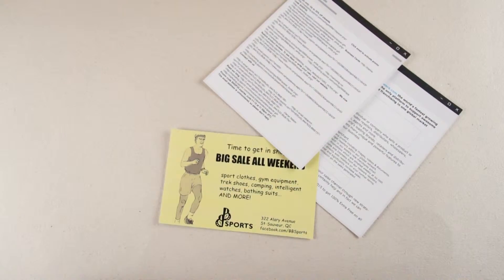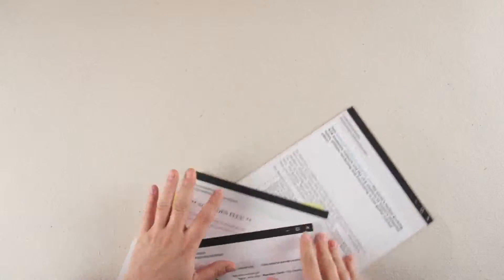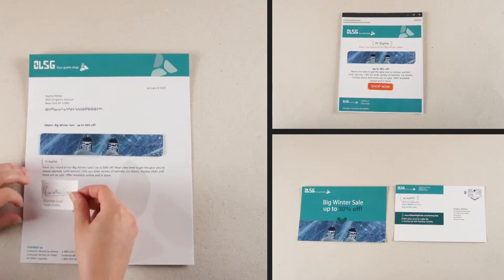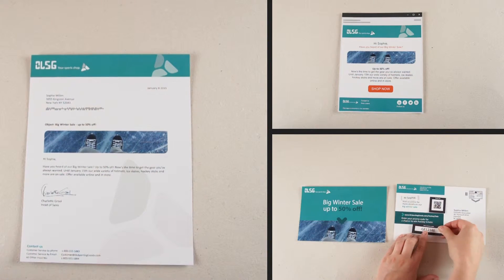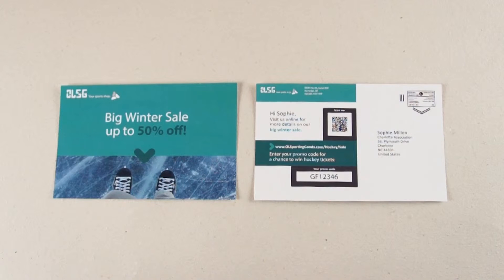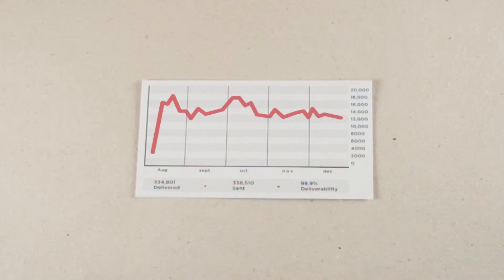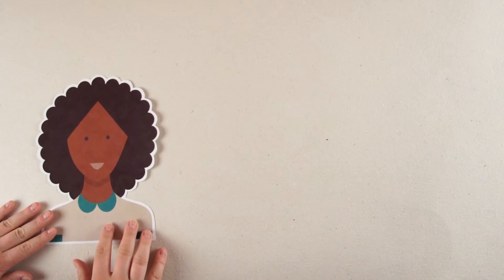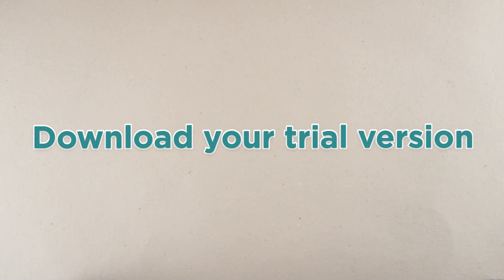Conheça o PrintShop Mail Connect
O PrintShop Mail Connect é uma ferramenta autônoma de composição de dados variáveis, planejada para simplificar a criação e produção de comunicações promocionais destinadas a um público específico. Agora você poderá imprimir e enviar e-mails a partir de uma mesma ferramenta, sem a necessidade de plug-ins para softwares externos.

Saiba mais sobre o PrintShop Mail Connect e o que ele pode fazer pro você no

Visite o nosso blog para saber mais sobre o que nós fazemos

A OL é uma marca registrada da Objectif Lune Inc.
Todas as marcas registradas mostradas são de propriedade dos seus respectivos proprietários.
ved.